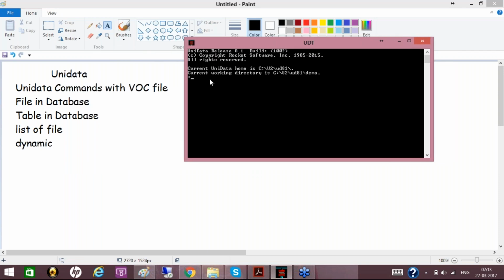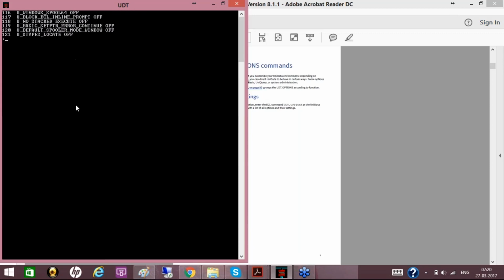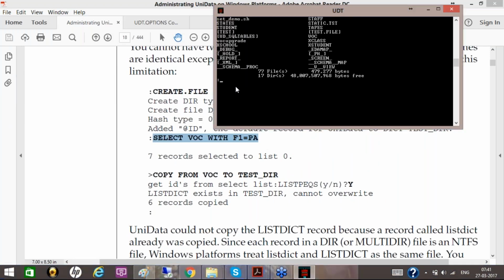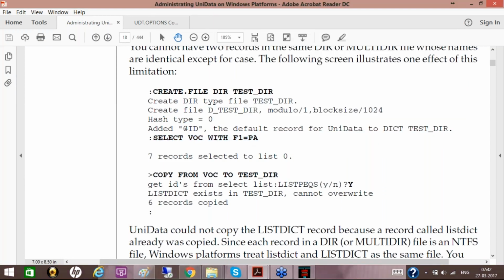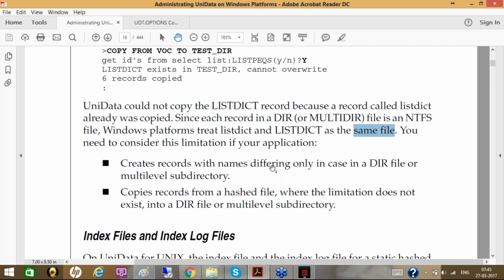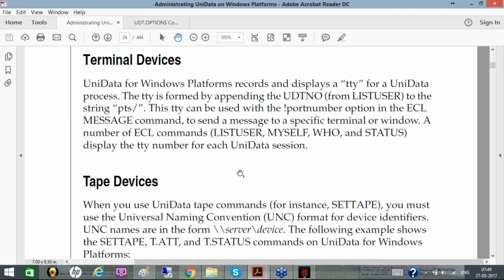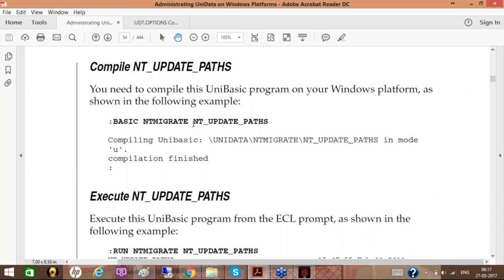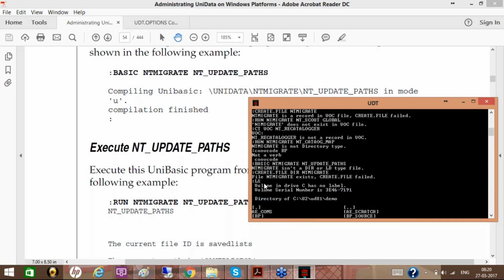Unidata Corporate Online Training in USA|ASIA|Canada|UAE|Singapore|India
Unidata Corporate Training sample video - Project based training worldwide
Aurelius Corporate Solutions provides level 3 & above technical learning solutions.Customized and consultative learning solutions globally.